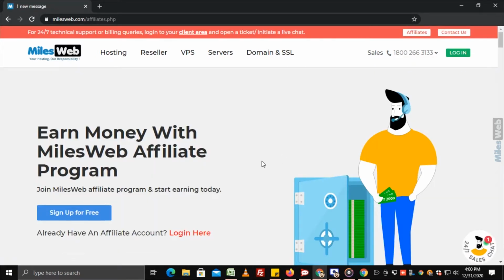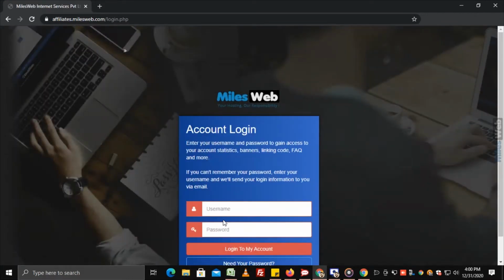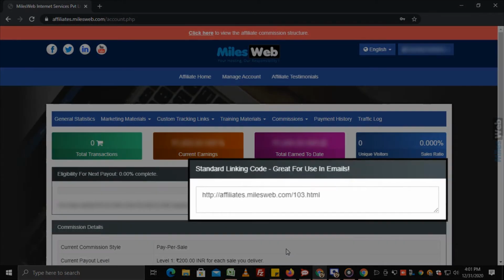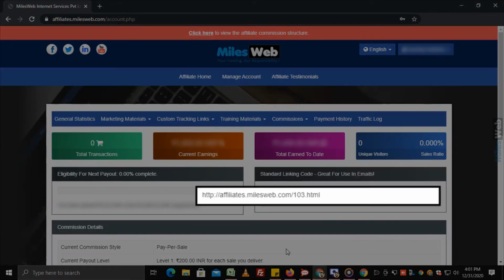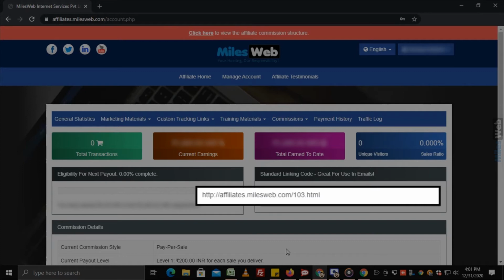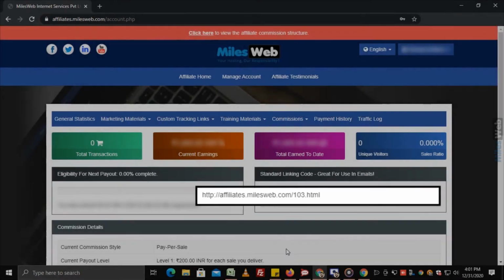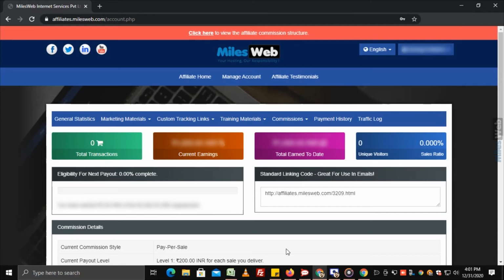How to Check My Unique Affiliate Link? | MilesWeb